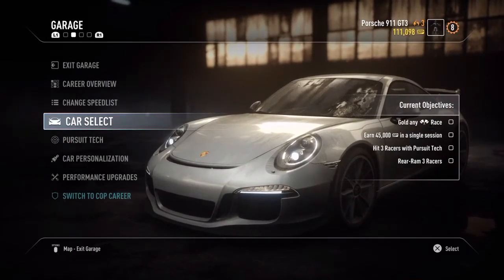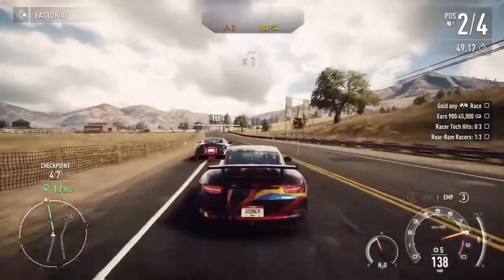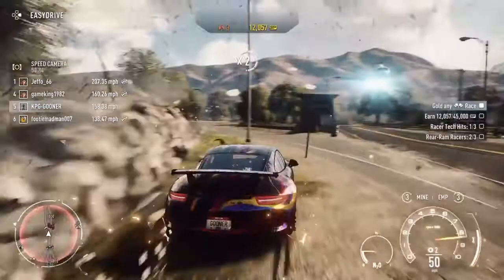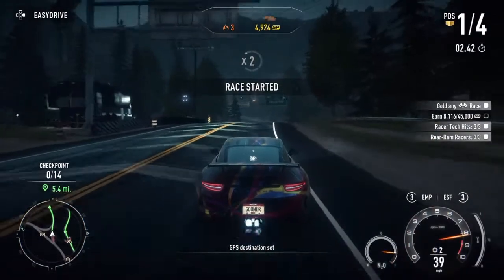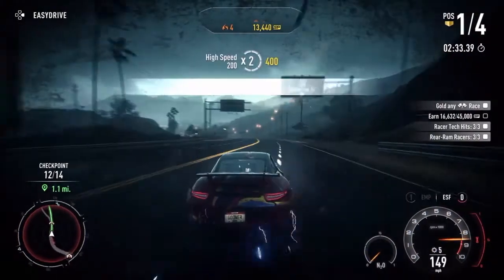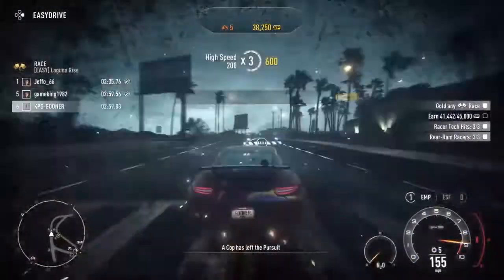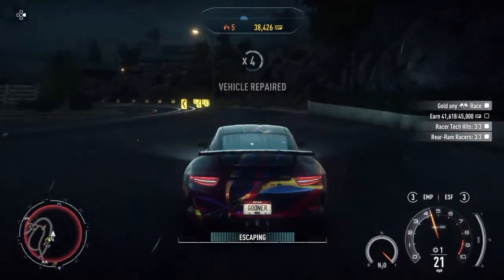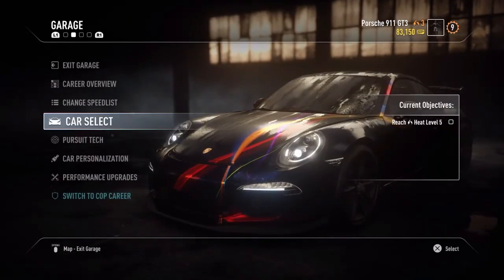Need For Speed Rivals ps4 gameplay Walkthrough part 3 PORSCHE 911 GT3 IS ELECTRIC!!!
Need For Speed Rivals ps4 gameplay
Walkthrough part 3 PORSCHE 911 GT3 IS ELECTRIC!!!

I never got chance to experience this version of need for speed on my channel so this is a return to the beginning and hopefully a exciting journey because this version is this rated highly by many gamers so after getting platinum on the other need for speed I thought this could be a good series.

Play both sides of the law with unique cars,gameplay and pursuit tech.
Personalise your car and
show up friends and rivals.
Put your speed points on the line for a shot at big rewards.

Xbox one gamer tag : JTF GoOnEr14

Hi my name is Karl and my YouTube channel name is KPG-GOONER I am  racing YouTuber that try's to deliver loads of racing videos from a host of racing games on PS4 & XBOX ONE  like, project cars,DRIVECLUB,The crew,forza 6,F1 2015,need for speed, RIDE ,MotoGP 15,need for speed rivals...and more I also do the odd gaming walkthrough too...I hope to take the time to check out my channel I work really hard on my content and hope in the future I will grow and improve. 👍